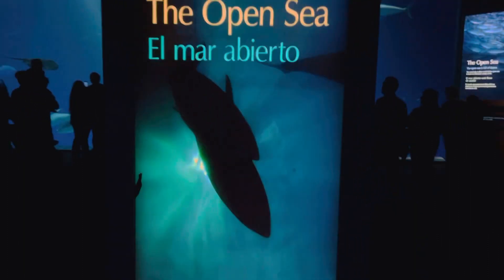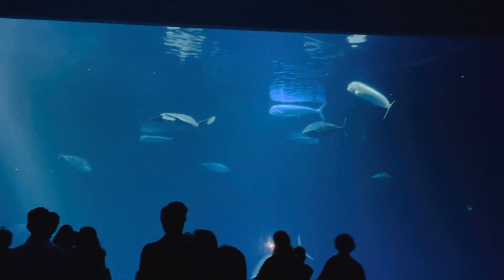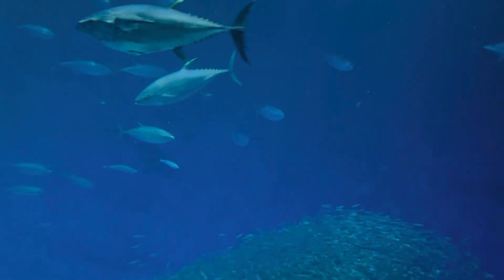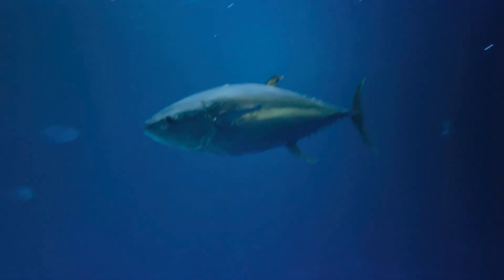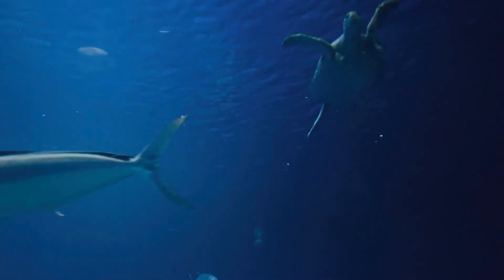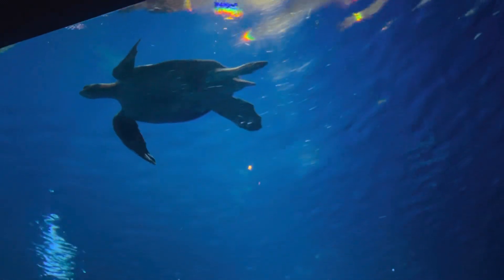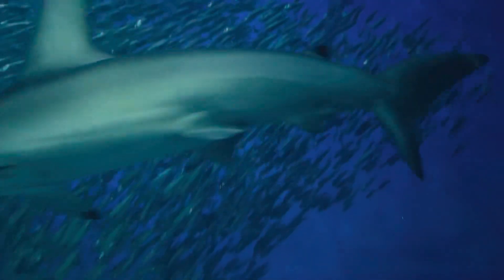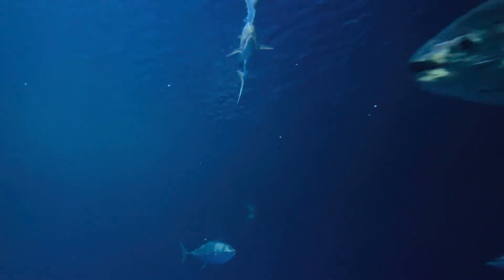MLB Lynette Vlog at Monterey Bay Aquarium, California 20/23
20 years already i never been to aquarium
it so beautiful to see those God 's creature like all kinds 0f fishes wow wow, love it